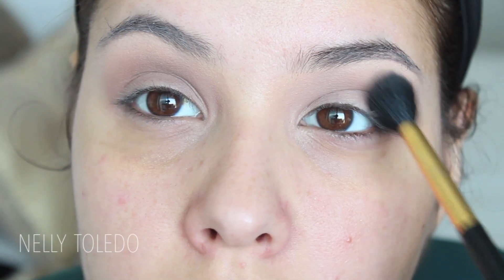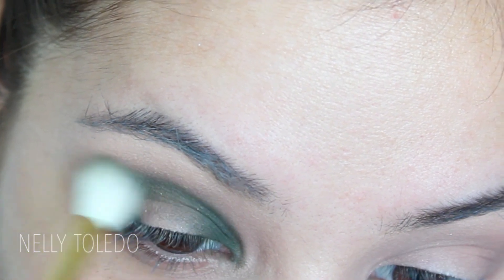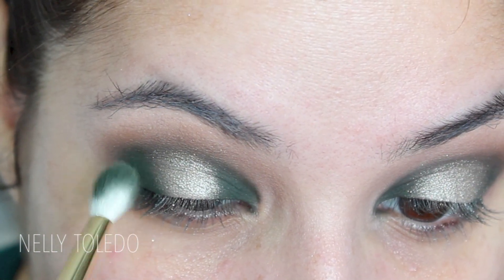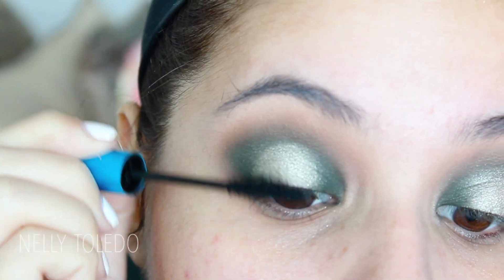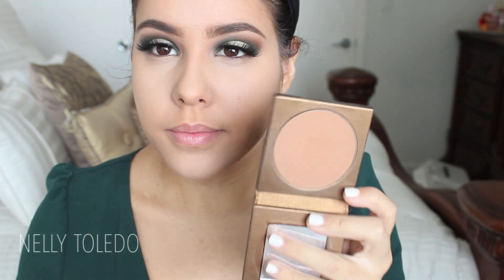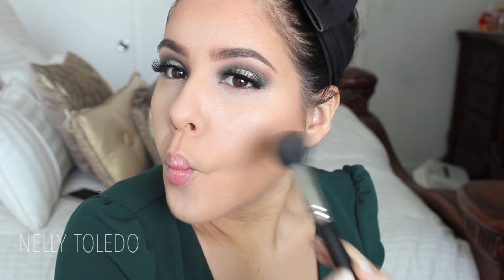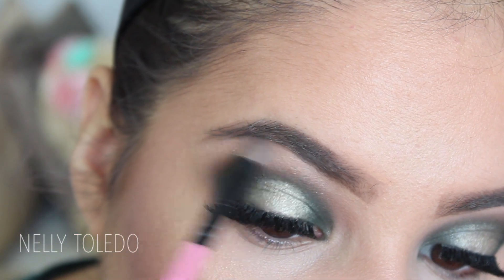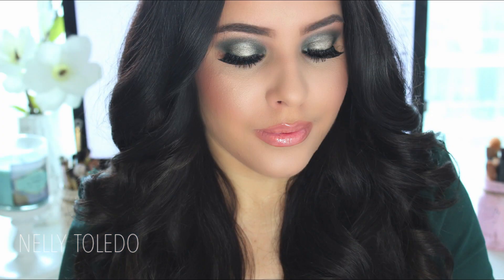Emerald Smokey Eye | Holiday Makeup Tutorial 2014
Hi Hi loves! Here is my first holiday glam look. I decided to this this pretty sparkly emerald smokey eye that is perfect for any holiday party you need to attend. I have so many looks planned and I'm so excited to officially have this one up! Let me  know what you would like to see next :)

Xo
Nelly

AzanellyToledo

AzanellyToledo